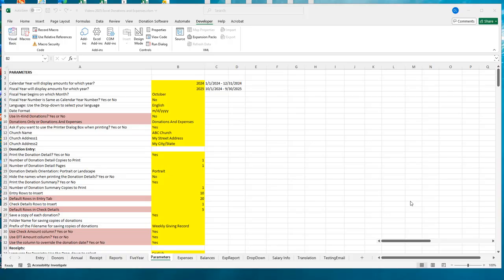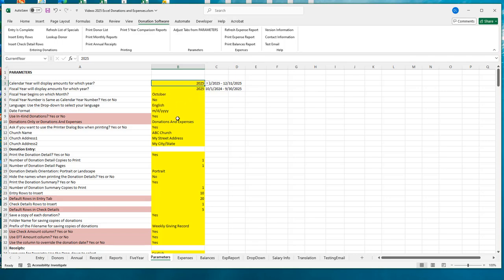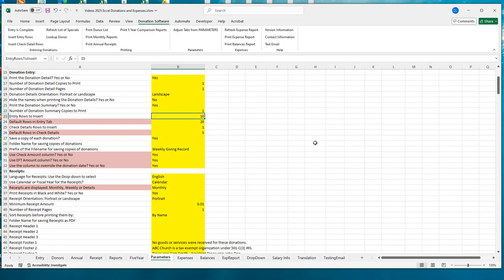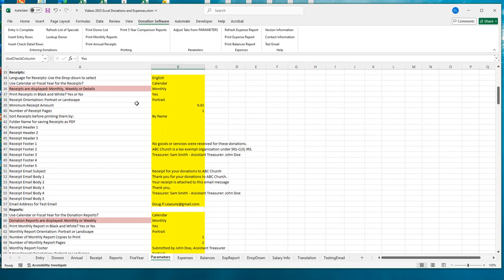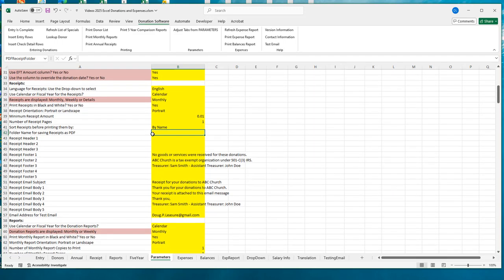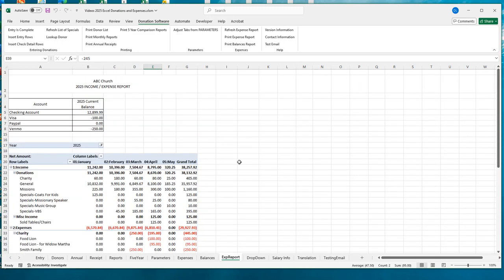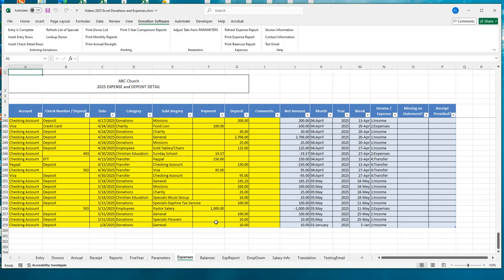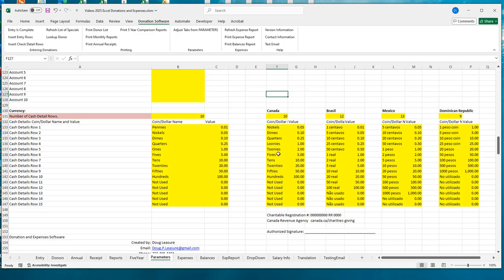Working with PARAMETERS in the 2025 Donation and Expense Software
This video describes the nearly 100 Parameters in my software that you can use to adjust how the software works. This allows you to customize it for use at your church, non-profit or religious organization. If you report on a Fiscal Year basis, then you will want to view this video, How to Define and Use a Fiscal Year in the 2025 Donation and Expense Software